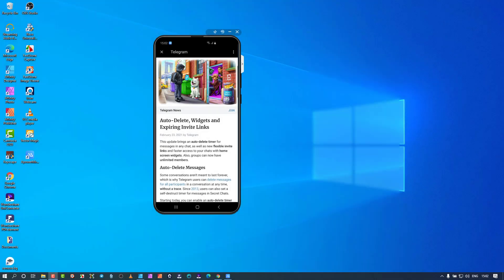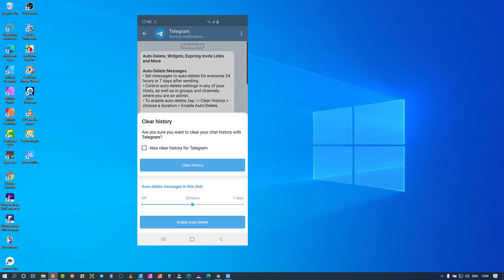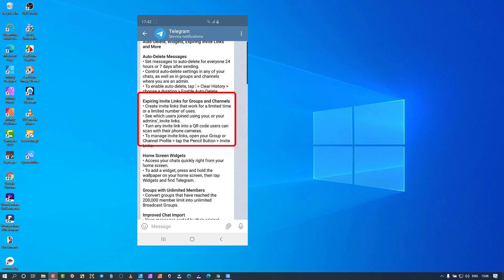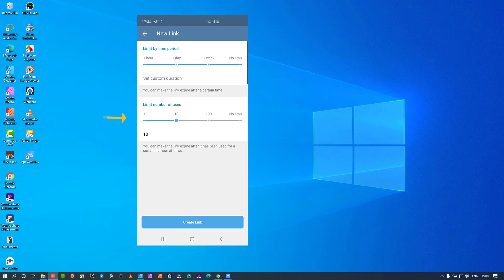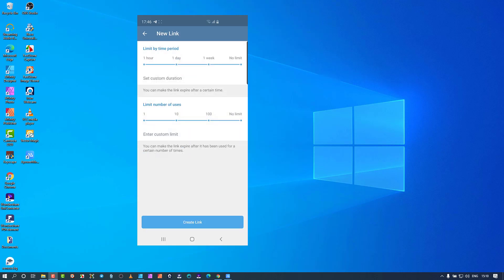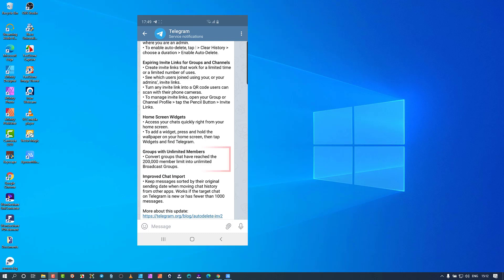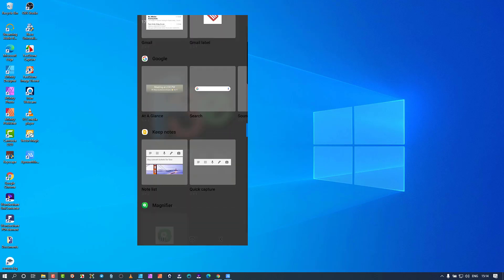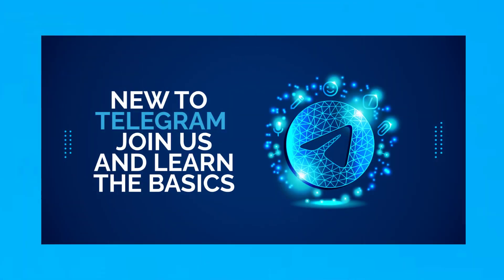Telegram Feb 2021 Features Release - Expiry Group and Channel Links || Self Destructing chats & more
Auto-Delete Messages
• Set messages to auto-delete for everyone 24 hours or 7 days after sending.
• Control auto-delete settings in any of your chats, as well as in groups and channels where you are an admin.
• To enable auto-delete, right click on the chat in the chat list - Clear History - Enable Auto-Delete.

Expiring Invite Links for Groups and Channels
• Create invite links that work for a limited time or a limited number of uses.
• See which users joined using your, or your admins’, invite links.
• Turn any invite link into a QR code users can scan with their phone cameras.
• To manage invite links, click ⋮ - Manage Group/Channel - Invite Links.

Groups with Unlimited Members
• Convert groups that have reached 200,000 members into unlimited Broadcast Groups.